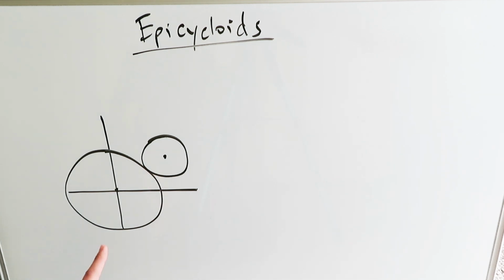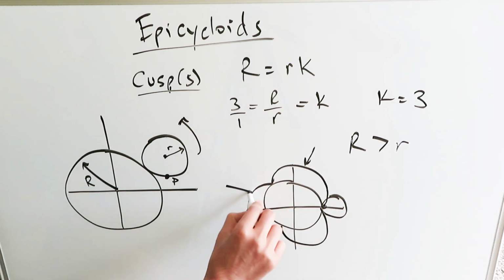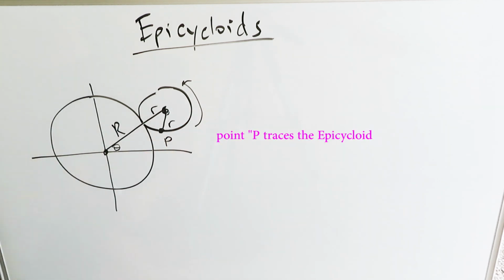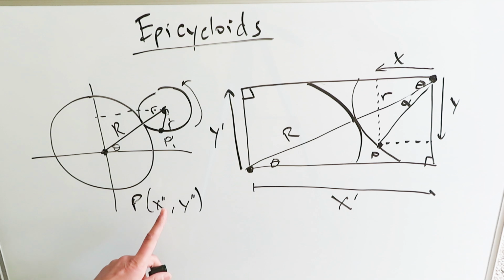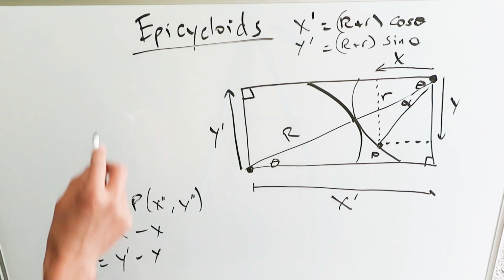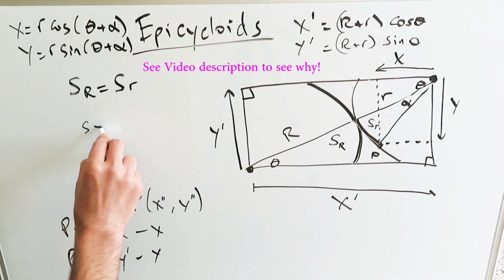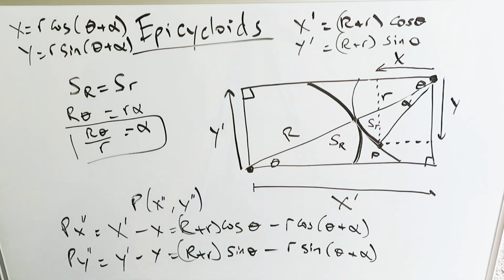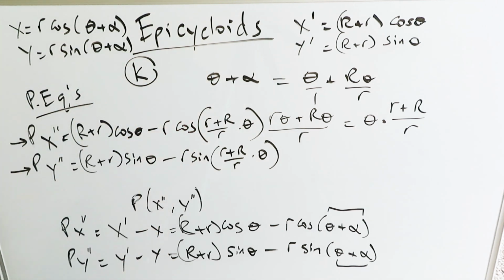Parametric Equations for an Epicycloid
Note that an Epicycloid is also called a Hypercycloid or epicycle.

Per video,
the reason the two generated arc lengths are the same lies in the fact that the circle with larger radius and circle with small radius have proportionate radii lengths and associated angles, so that if you were apply them to a constant, the constant for the large and small circles would be equivalent.

Theta represents angle from starting point to tangential point; alpha represents angle from moving point P to tangential point.

Note that if the "k value" is extremely large because the quotient R/r is very large, than the number of cusps will increase beyond bounds.